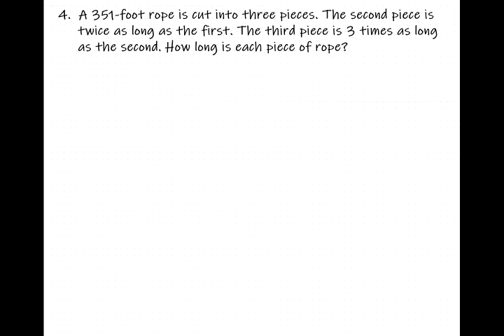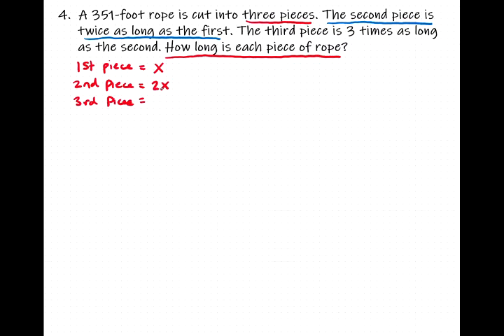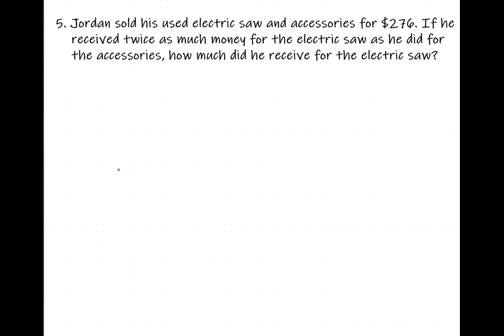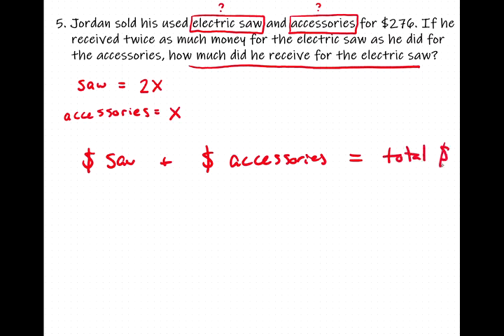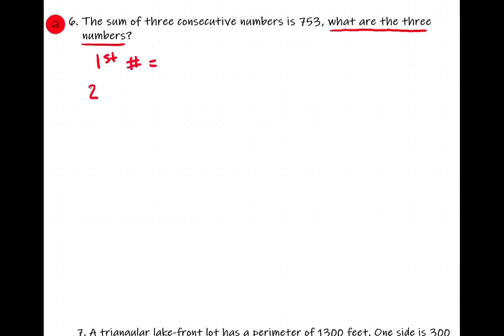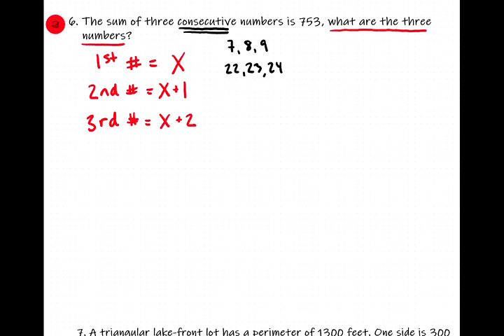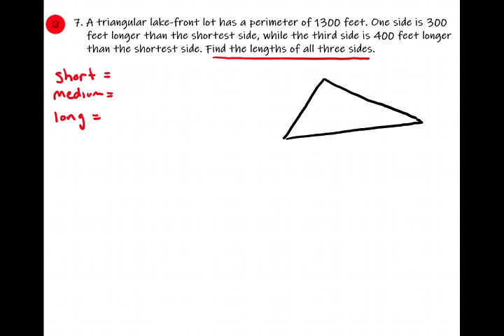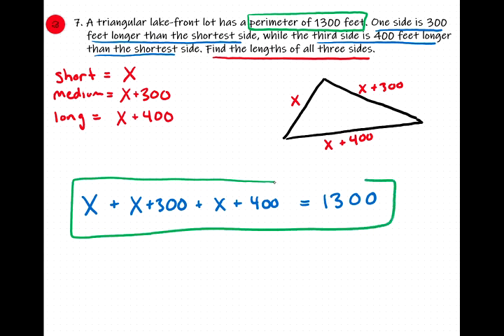Eric's Algebra Lecture: Practice Setting Up Word Problems (part 2)